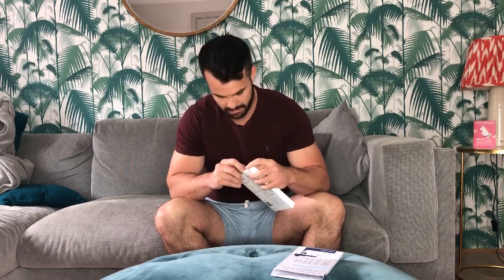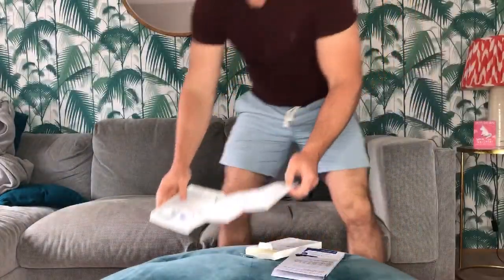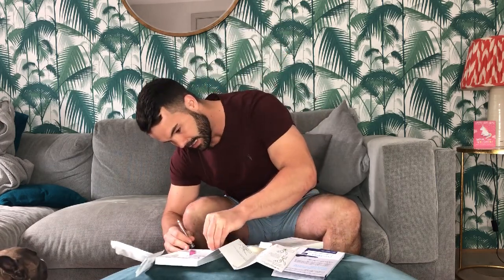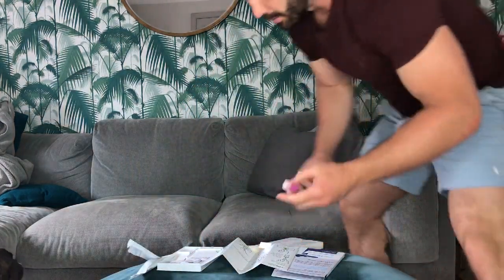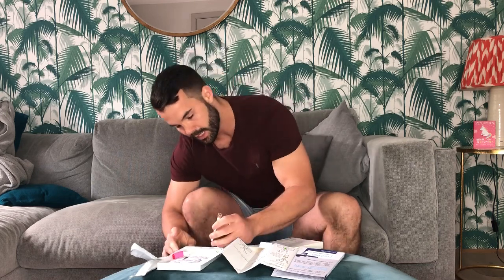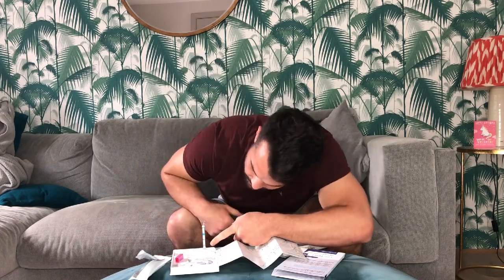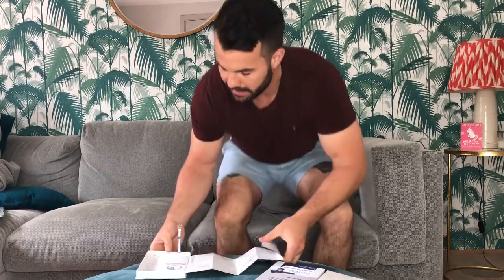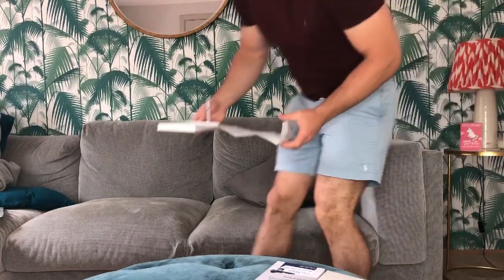I try out the BioSure HIV Self Test Kit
I try out the BioSure HIV Self Test Kit. Thanks to the team at Terrence Higgins Trust, I will demonstrate how simple the test is to use. Getting my results within 15 minutes and all in the comfort of my own home.

Terrence Higgins Trust are offering free test kits to gay and bisexual men within the U.K to order a free HIV self test please go
If you need support or have any questions, you can call THT Direct on 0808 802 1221